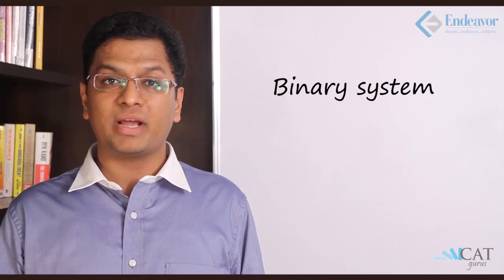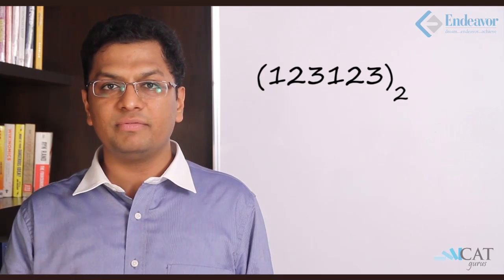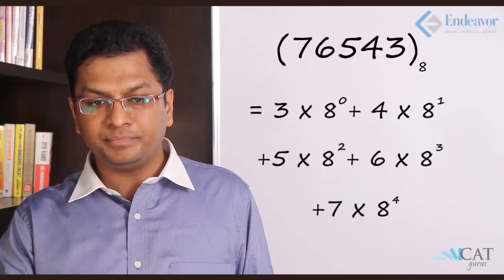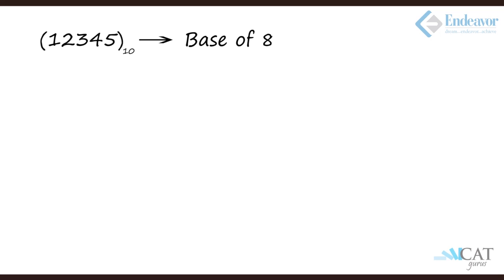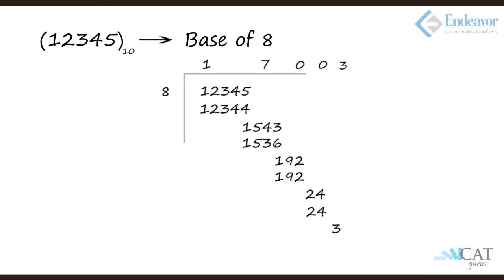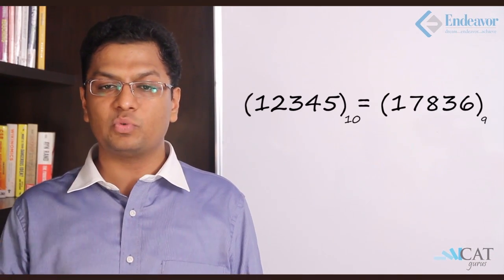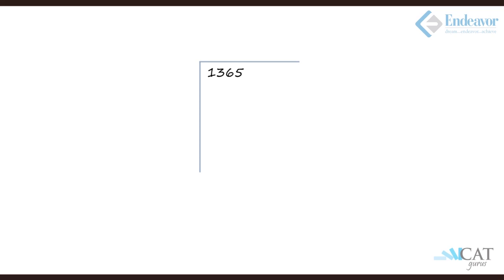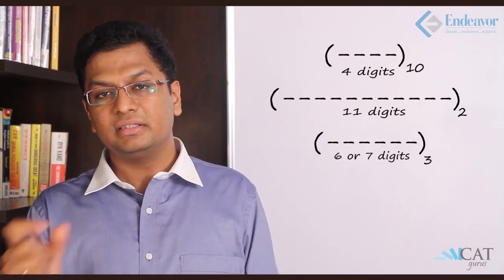Base System and Conversion in Numbers (CAT/CMAT/GRE/GMAT)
This video helps you understand the concept of base system, conversion of a number from one base system to another. Numbers is very wide concept and is asked in a variety of ways in the quantitative section of various competitive exams like CAT, CMAT, GMAT, & GRE.